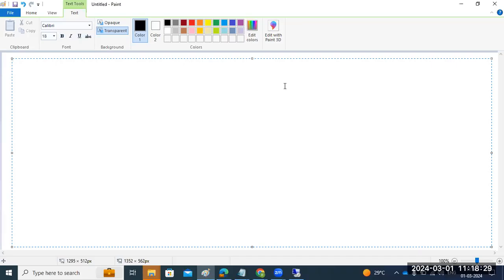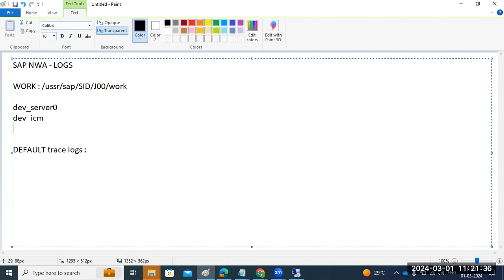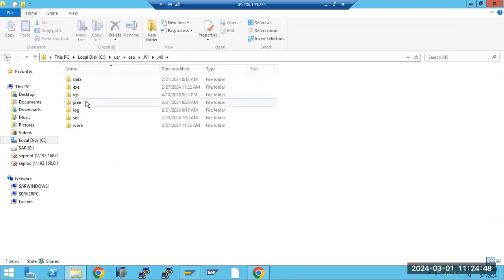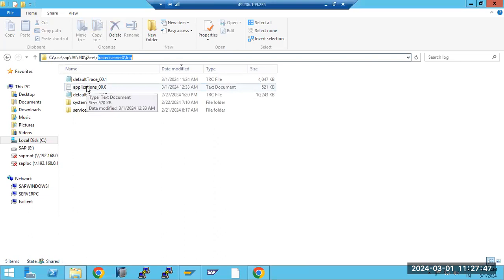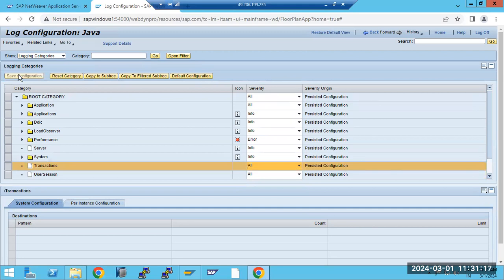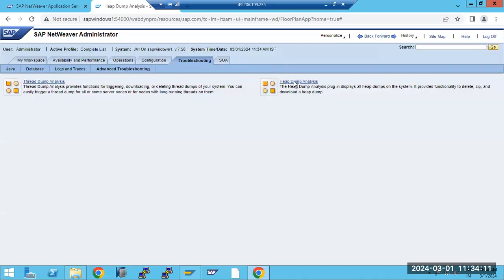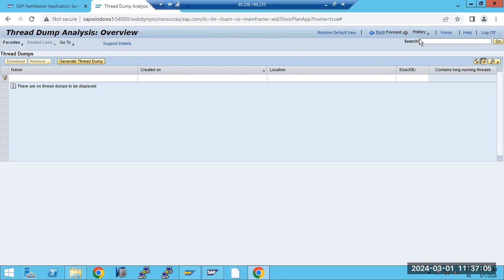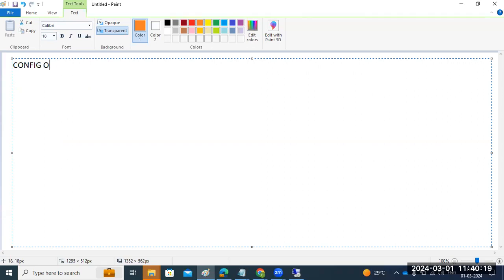Basic start-up troubleshooting JAVA